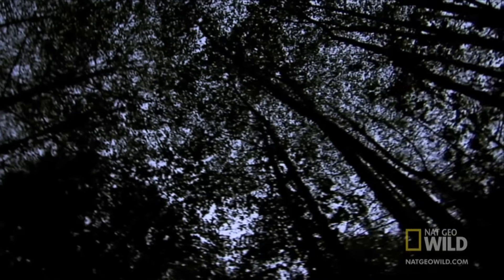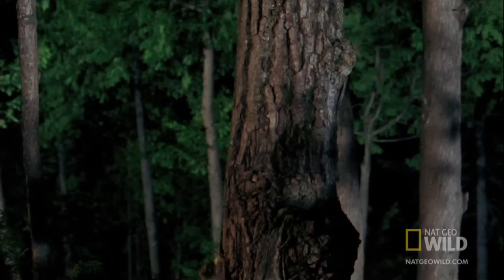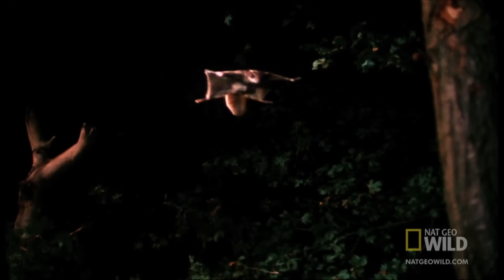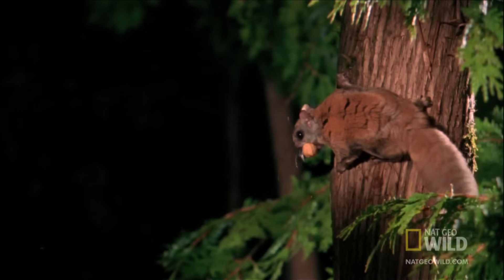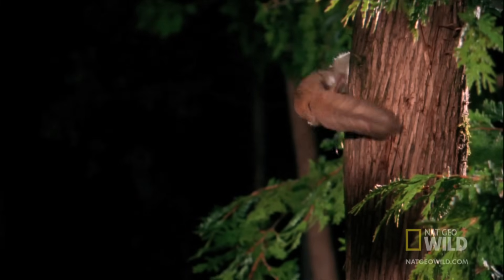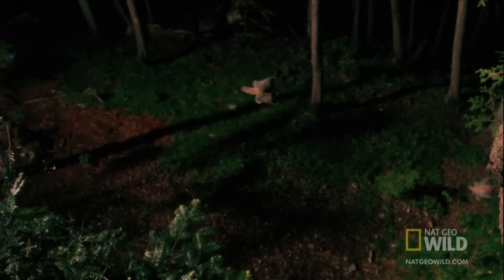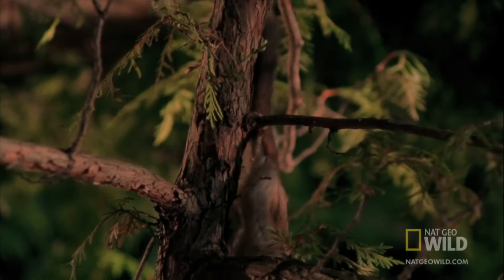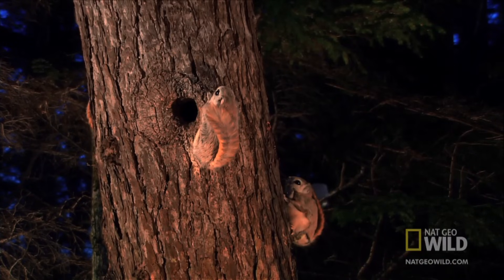Flying Squirrel | World's Weirdest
Flying isn't just for the birds. A stretchy membrane and rudder-like tail help this little mammal sail through the treetops, avoiding land-bound predators with ease.

About World's Weirdest:
A buffalo with three eyes, an exterminator who eats his day’s work, an elephant rampage through a restaurant…all very bizarre, all very real. These shocking and strange animal “viral” moments only found on World’s Weirdest. Each one-hour episode explores the most bizarre in the animal kingdom. Freaky Feasts wets our appetite for the weirdest animal meals ever. Oddities is a showcase for the most unusual animals. Sneak Attacks features the most shocking animal encounters ever. And let's spread a little shame on those animals that throw the rules away on Animals Behaving Badly.